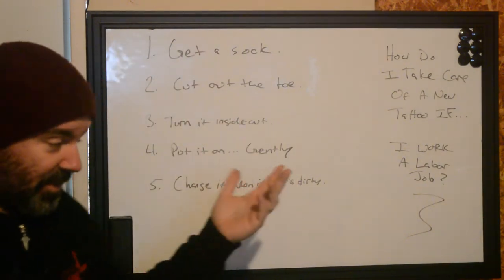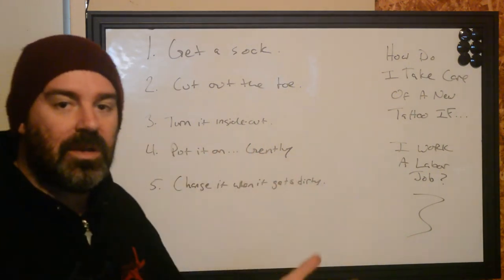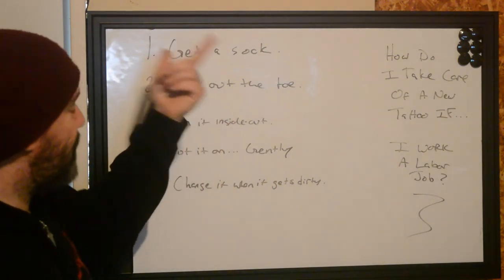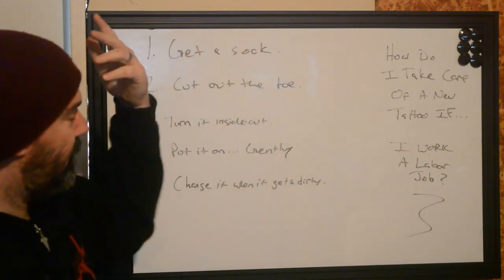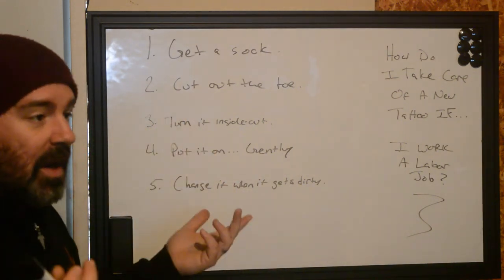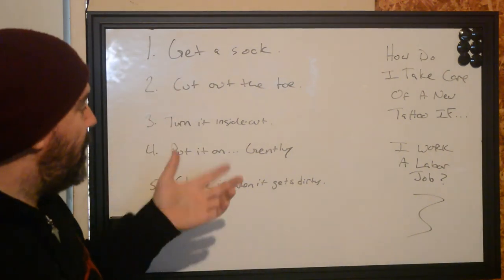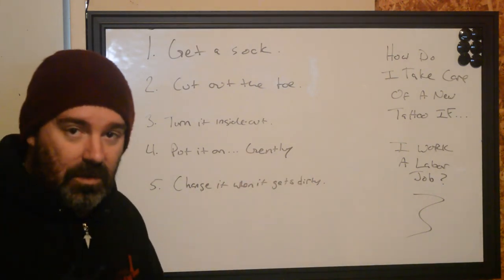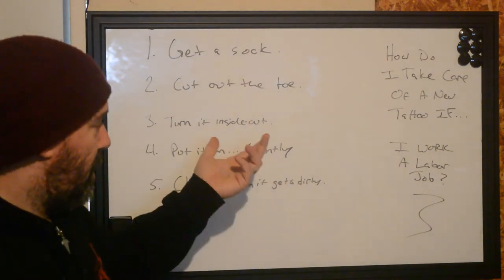How To Take Care of a Tattoo if You Work A Labor Job.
If you work outside, or with your hands, taking care of a tattoo is difficult. The chances of you messing your tattoo up while working is greater than a person who sits behind a desk.

Let us give you a tip on how to take care of your tattoo by using a magical tool... the sock!

Watch as I talk faster than an Amy Sherman Palladino flick! This is what happens when you have a cup of coffee before coming out.